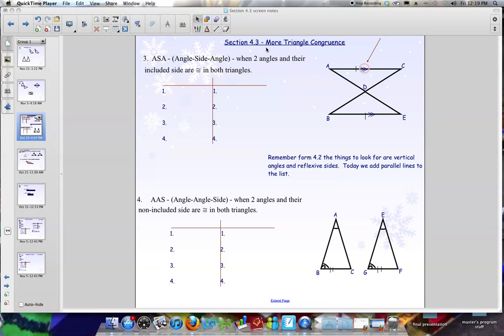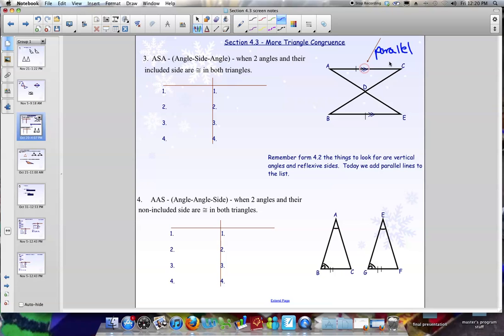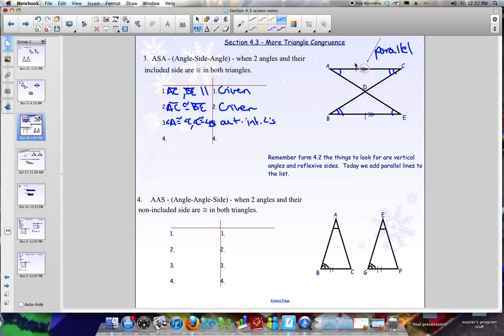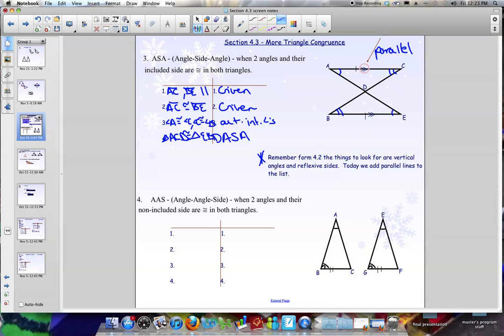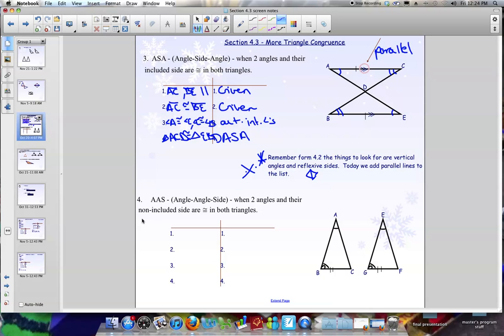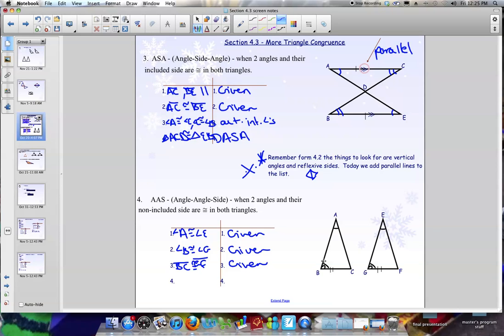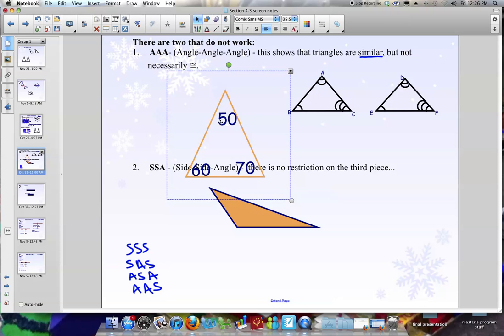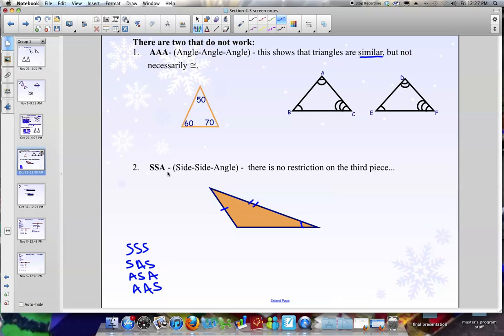section 4 3 lesson